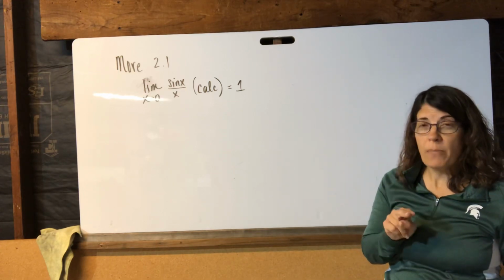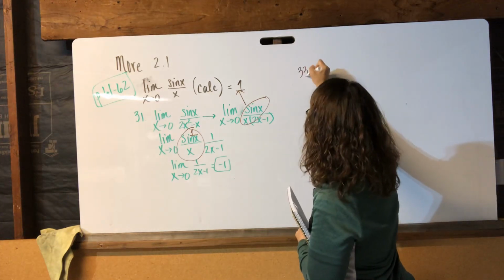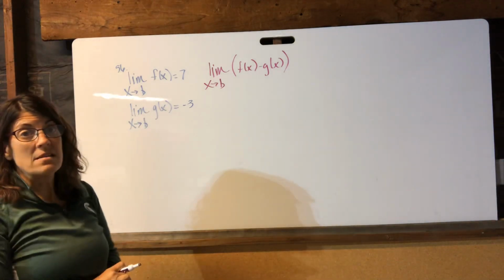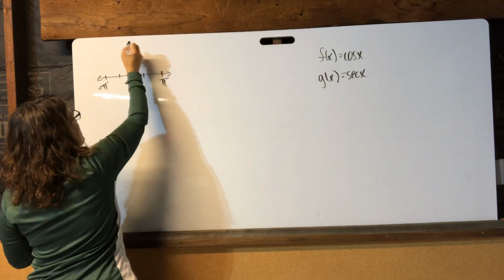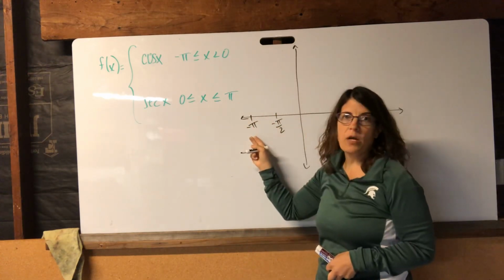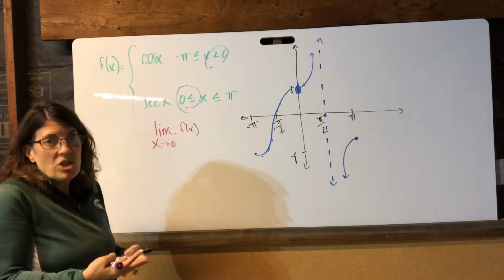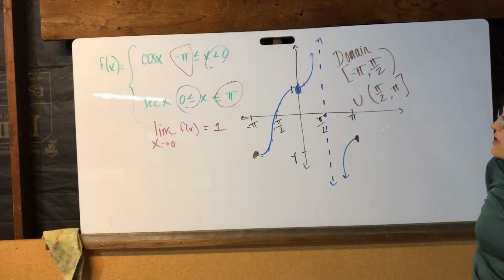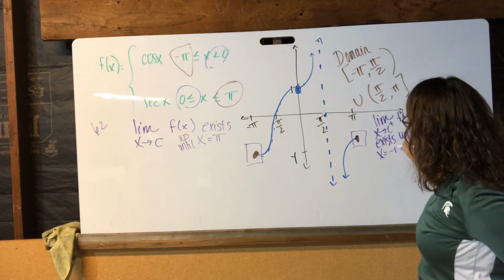2.1 Limits Part 2